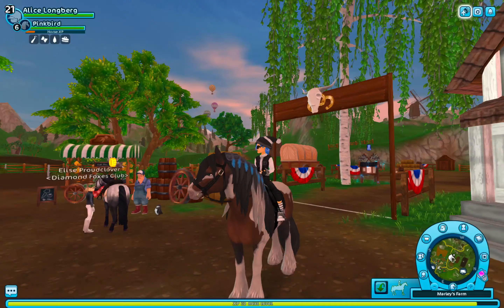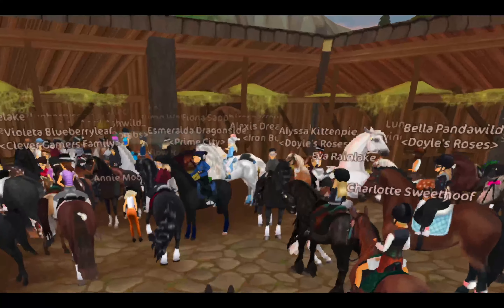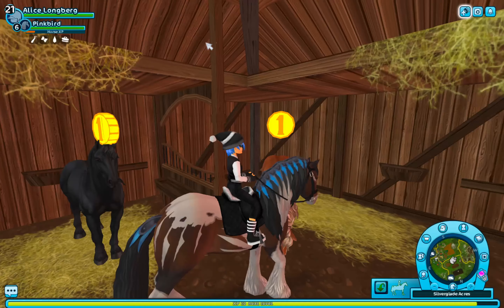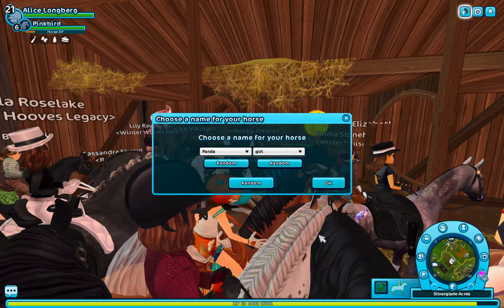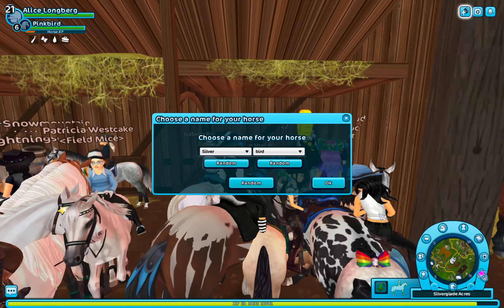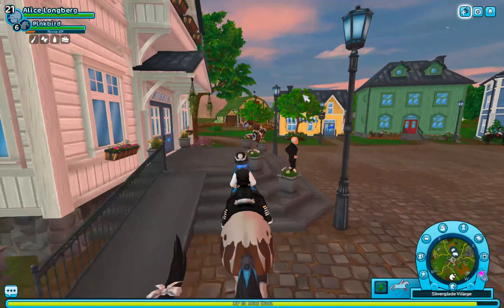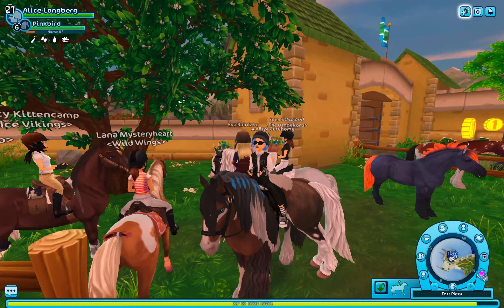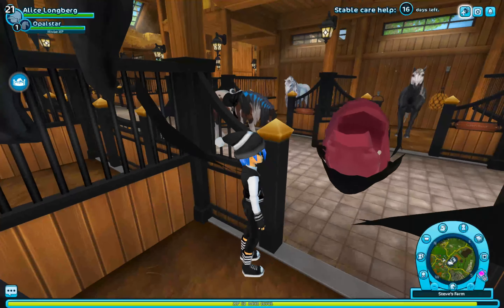Buying The New Percheron Horse! | Star Stable Online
🐴 ✖︎Open to see more✖︎ 🐴

Hey guys! Today we are buying 5 new Percheron Horses!
✖︎Editing Software
Filmora!

✖︎Thumbnail Editing
Adobe Photoshop!

✖︎Recording Software
Quick Time Player!

✖︎The server I play on!
Fire Star!

18!